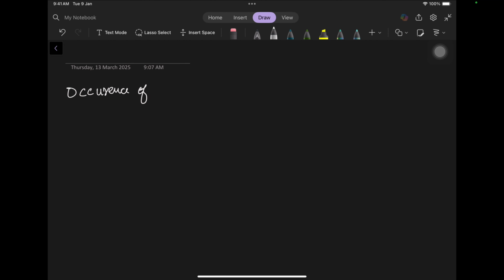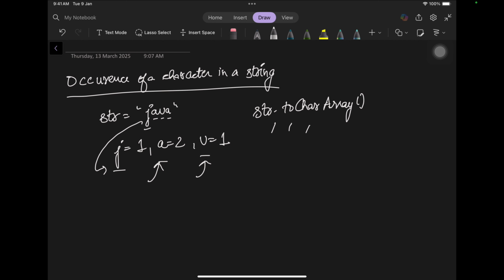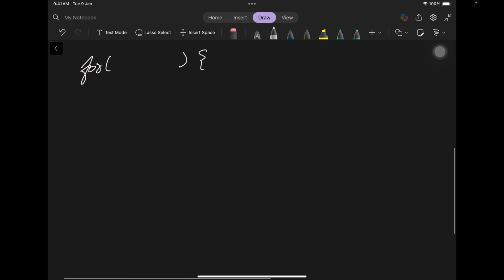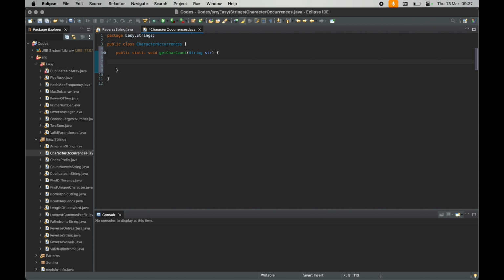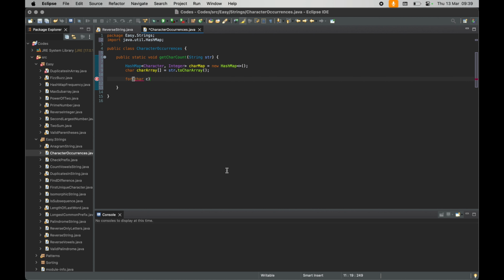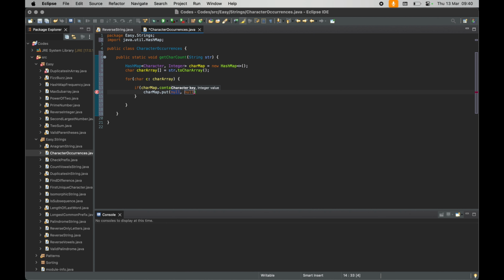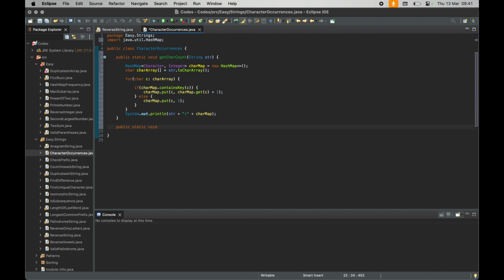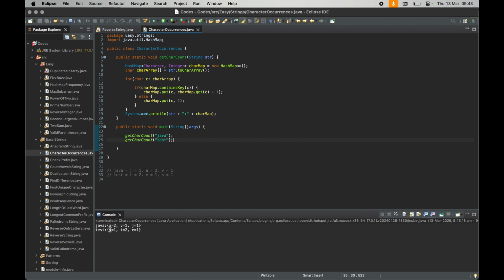Occurrence of characters in String | Java | Strings | Software Testing DSA Questions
Occurrence of characters in String | Frequency of characters in String | Java | Automation Testing